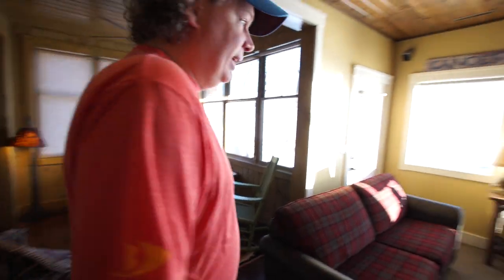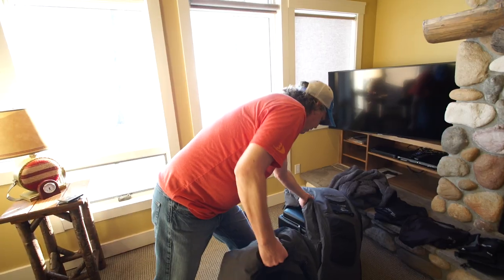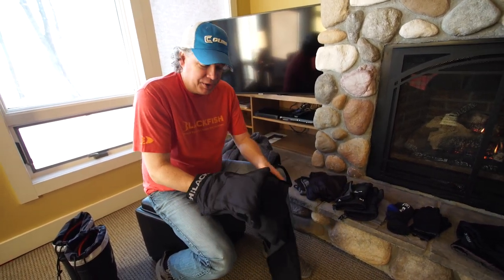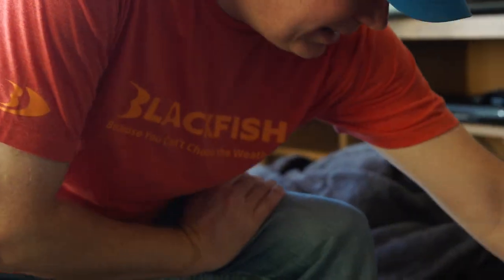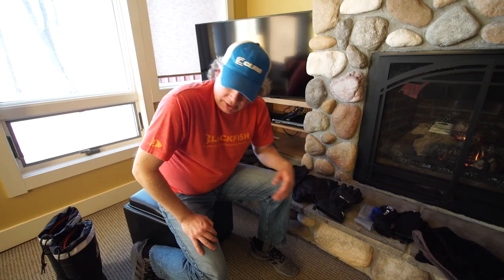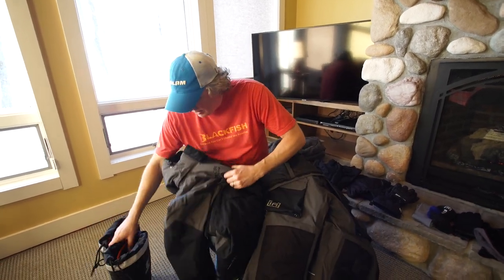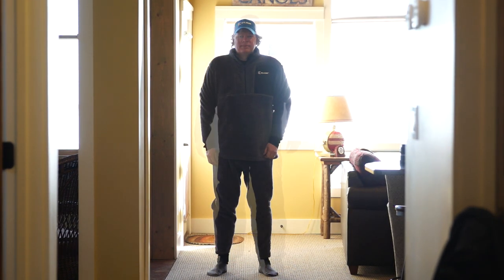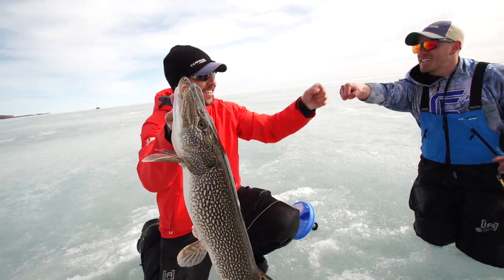DRESSING FOR SUCCESS to Stay Warm on the Ice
Anyone who spends time outside in the middle of winter knows that you must dress properly for the conditions to make sure that you stay warm, dry and comfortable. Dressing for success comes down to dressing and layering properly, and making sure that you try and have skin not exposed. There are so many cold weather gear items available that it can be hard to understand how to combine everything to make sure you're dressed for success. Clam’s Apparel Director, Shawn Knodt walks everyone through how to properly layer so you can stay warm, dry and comfortable when going out in the middle of winter in the video.